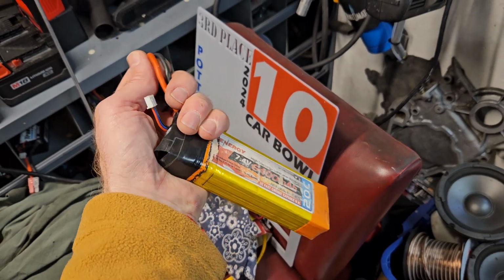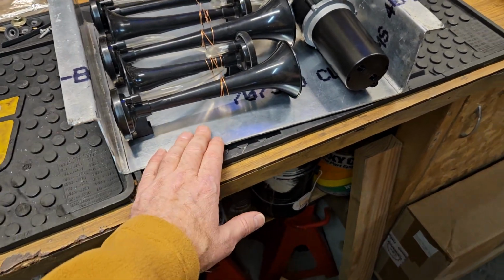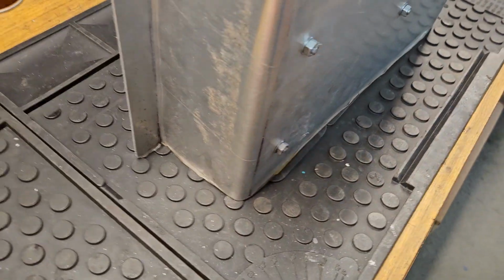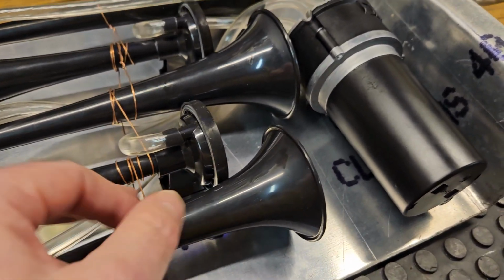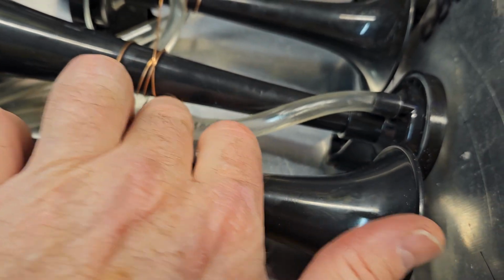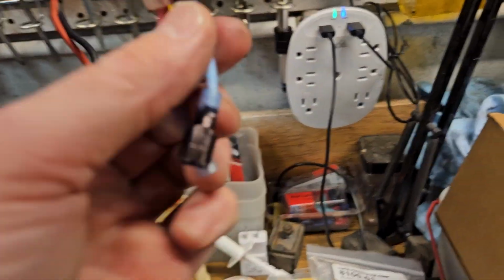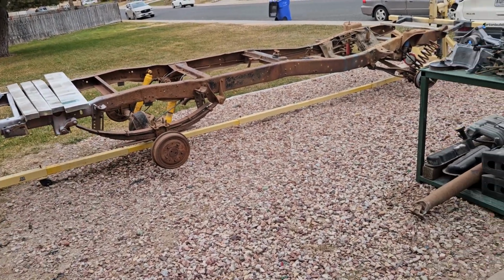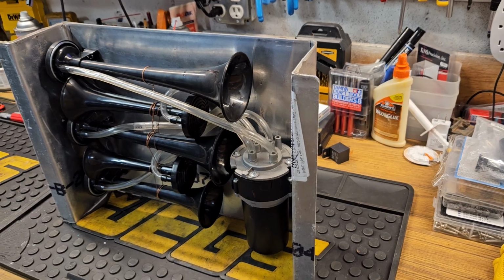1965 F-un Hundred: Dixieland Airhorn Assembly and Planned Placement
I got the ebay dixieland airborne packaged on a piece of aluminum and need to think about where to put it. I think for now I'll be quickly mounting it under the next to a spare relay that I have already in place. But eventually would like to mount it under the cab or maybe transfer it it the radiator support.